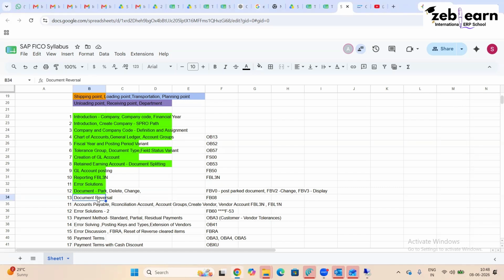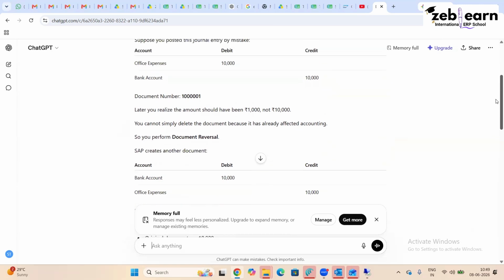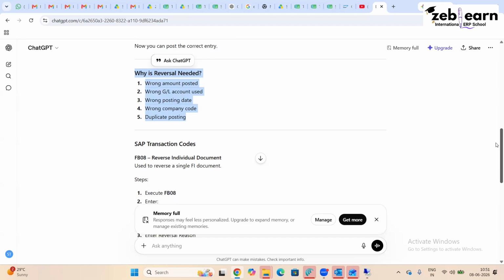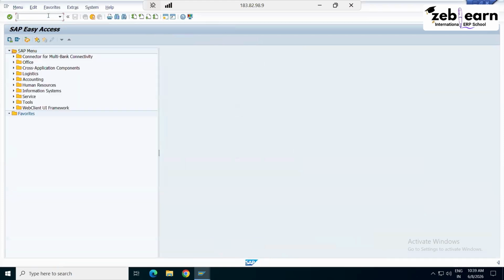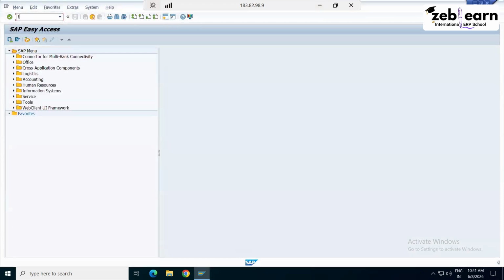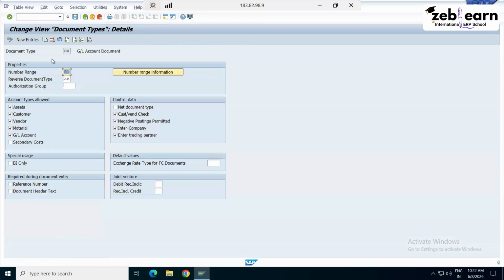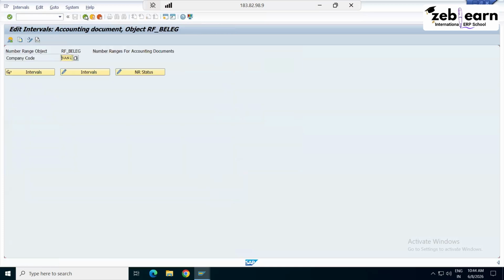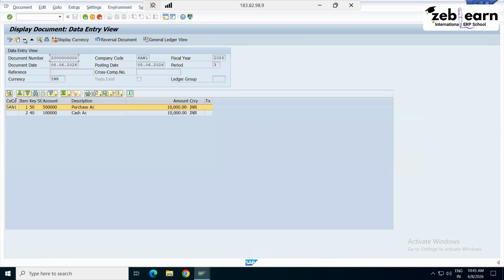Document Reversal in SAP FICO 🔄 Class 19 | FB08 Transaction & Reversal Process Explained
🚀 FREE SAP FICO CLASS 19 - DOCUMENT REVERSAL IN SAP FICO!

Welcome to the 19th class of ZebLearn India's SAP FICO Complete Training Series. Is class mein hum SAP FICO ke important practical topic Document Reversal ko detail mein seekhenge.

SAP Financial Accounting mein kabhi-kabhi incorrect postings ya wrong accounting entries ho jaati hain. Aise cases mein SAP ka Document Reversal Process use kiya jata hai jisse accounting documents ko safely reverse kiya ja sakta hai.

Is class mein hum FB08 transaction code, reversal reasons, document correction process aur real-time business examples ke saath practical learning karenge.

💬 LANGUAGE: Hindi

💻 STYLE: Practical Learning + Real-Time Scenarios

✅ What is Document Reversal?

✅ Why Reversal is Required?

✅ FB08 Transaction Code

✅ Reversal Reasons

✅ Accounting Document Correction

✅ Reverse Posted Entries

✅ Document Header Analysis

✅ Reversal Date Selection

✅ Reversal Document Creation

✅ Audit Trail Management

✅ SAP Best Practices

✅ Interview Questions

✅ Class 02: ASAP Methodology

✅ Class 03: SAP Landscape

✅ Class 04: Architecture of SAP

✅ Class 05: SAP Tables & SE16N

✅ Class 06: SAP Activate Methodology

✅ Class 07: Enterprise Structure

✅ Class 08: Company & Company Code Assignment

✅ Class 09: COA & Account Groups

✅ Class 10: Fiscal Year Variant & Posting Period Variant

✅ Class 11: FYV & PPV Part 2

✅ Class 12: Tolerance Group, Document Type & Field Status Variant

✅ Class 13: Retained Earnings Account

✅ Class 14: Retained Earnings Account Part 2

✅ Class 15: Document Splitting

✅ Class 16: Creation of G/L Account

✅ Class 17: G/L Account Posting

✅ Class 18: FBL3N Reporting

✅ Class 19: Document Reversal ← YOU'RE HERE!

🔄 Class 20: Customer Master Creation

🔄 Class 21: Vendor Master Creation

B.Com Students
M.Com Students
MBA Finance Students
Accountants
Finance Executives
SAP Aspirants
Working Professionals
SAP Consultants

🔄 Document Reversal process samajh paayenge

📑 FB08 transaction use kar paayenge

💼 Wrong postings ko correct kar paayenge

📊 Accounting documents analyze kar paayenge

🚀 SAP FI practical knowledge improve hogi

🏆 SAP interviews ke liye confidently prepare ho paayenge

🏢 Banking, Manufacturing, Retail, IT & Consulting Industries

💬 COMMENT karein FB08 Transaction ka use samajh aaya ya nahi